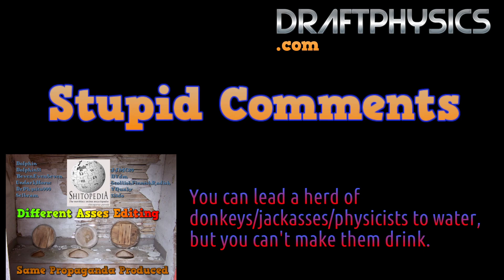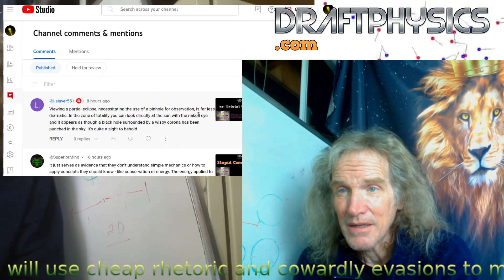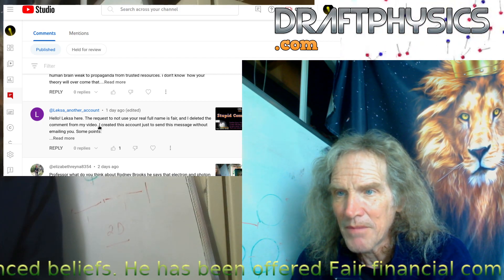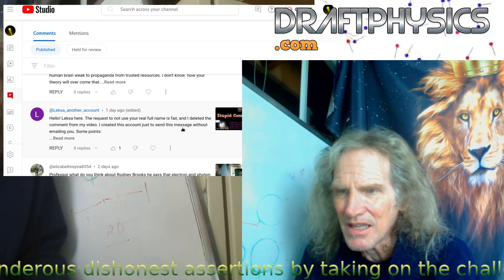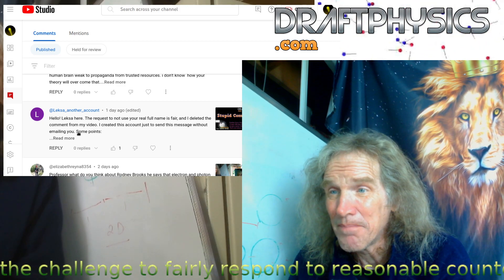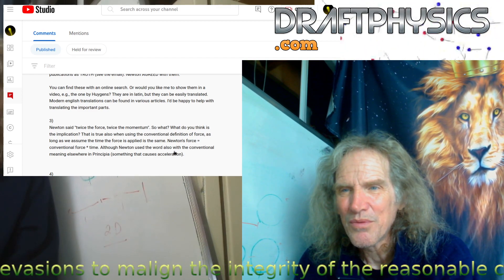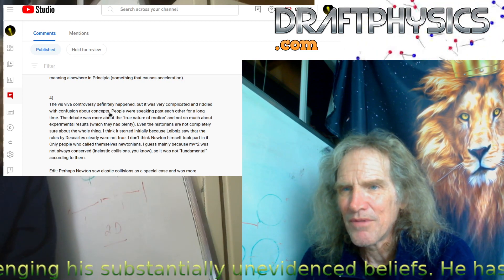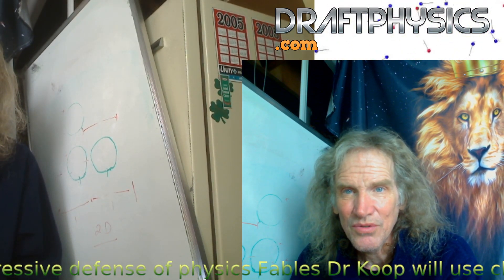DraftScience vs Flat-er Comments